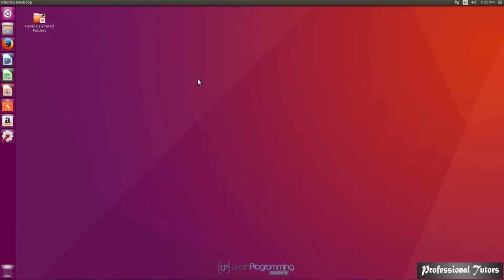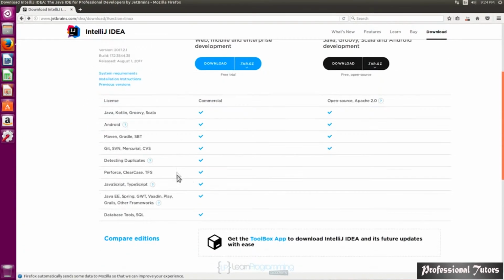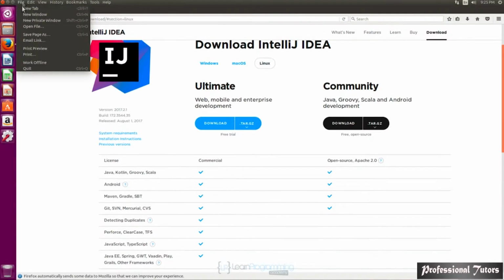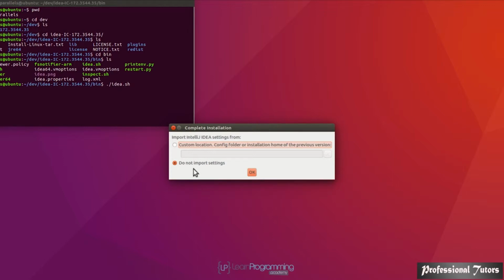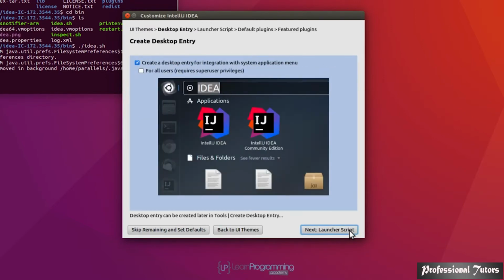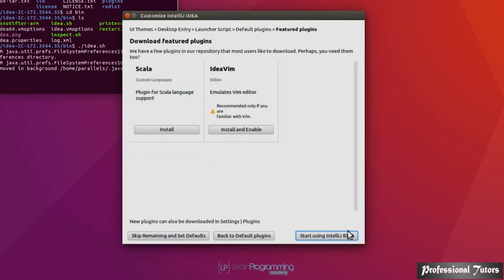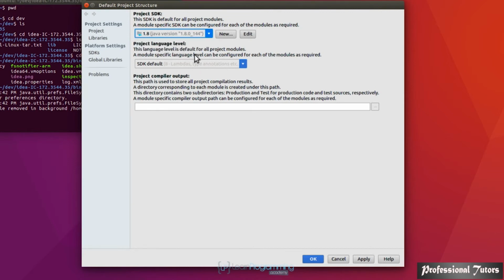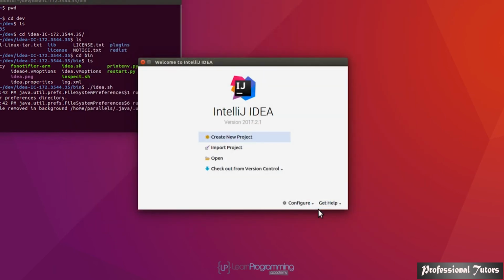007 Install and Configure IntelliJ FREE and PAID version for Ubuntu Linux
Java Masterclass